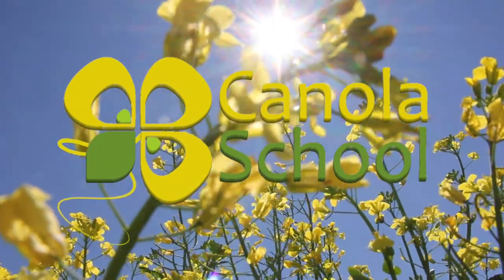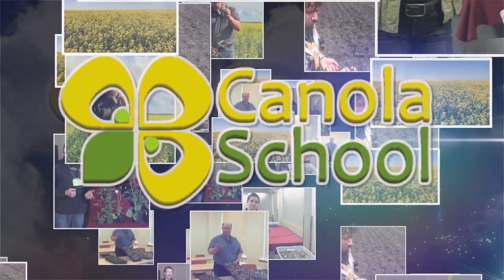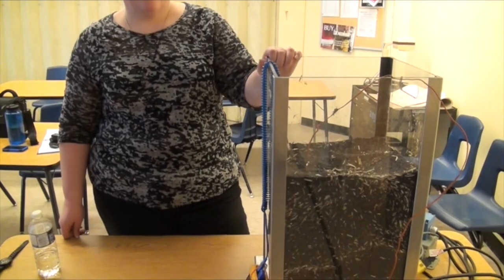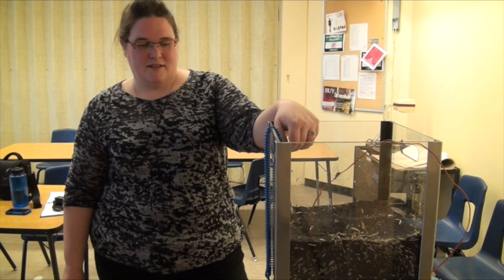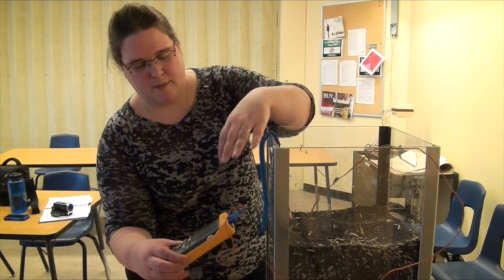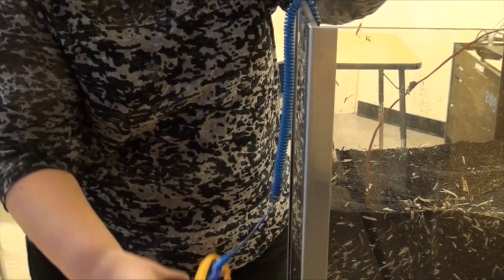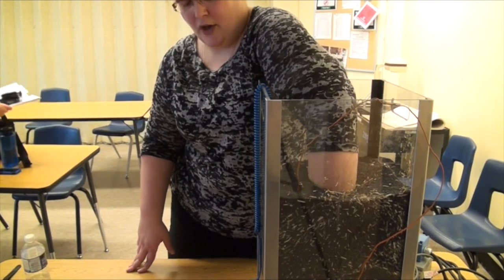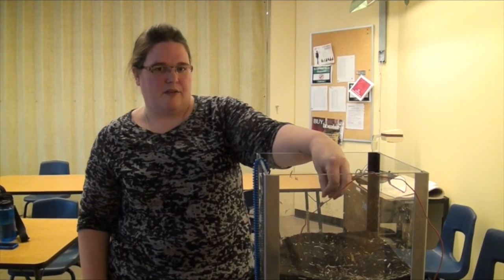Canola School: Bin Sensors are the Best Way to Monitor Stored Crop, but They’re not Perfect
Millions of dollars are invested in managing a crop before it’s in the bin, and that management doesn’t stop just because it’s in storage.
Sensors that monitor temperature and moisture levels inside a bin are important tools for maintaining the value of a stored crop, notes Joy Agnew of the Prairie Agricultural Machinery Institute at Humboldt, Sask.